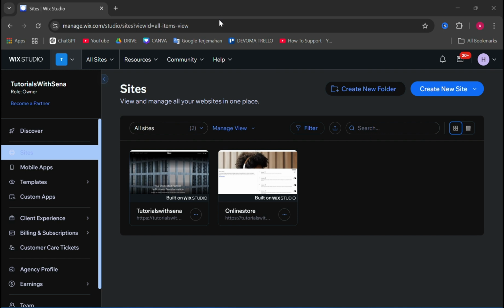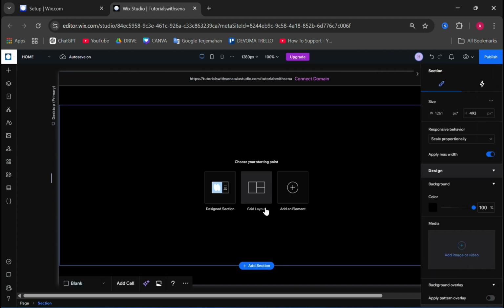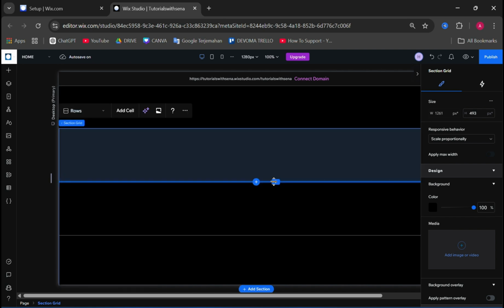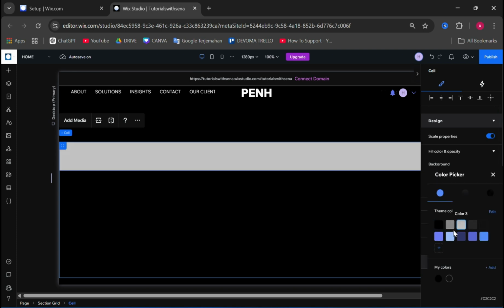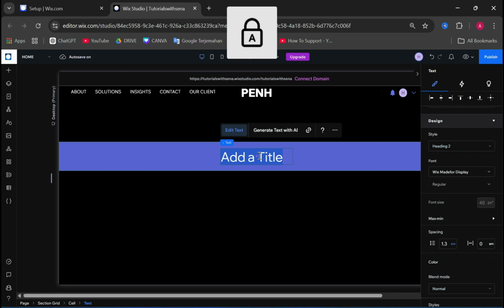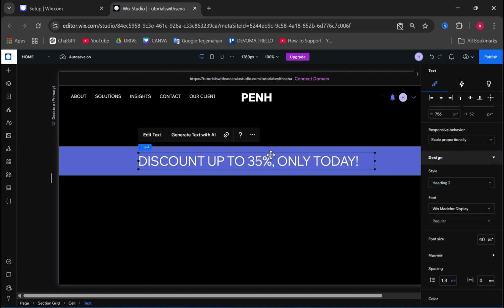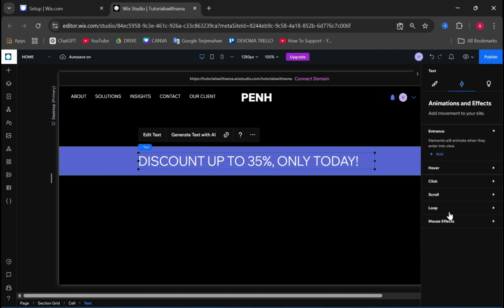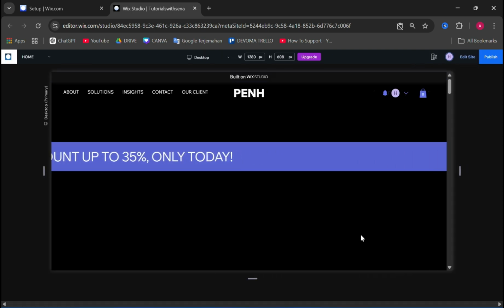How to Add a Discount Banner in Wix Studio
In this video, you’ll learn how to add a discount banner in Wix Studio step by step.

This Wix Studio tutorial is perfect for online store owners, marketers, and business owners who want to increase conversions and draw attention to special deals. You’ll learn how to design the banner, position it in the header or as a section, and customize colors, text, and call-to-action buttons.

By the end of this video, you’ll know exactly how to add and customize a discount banner in Wix Studio.